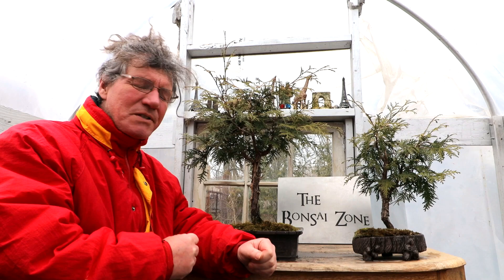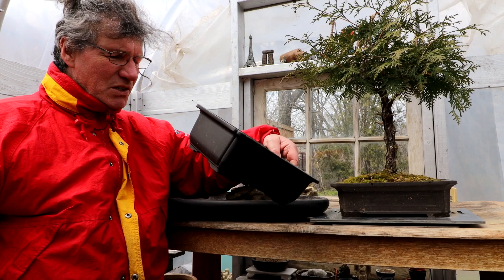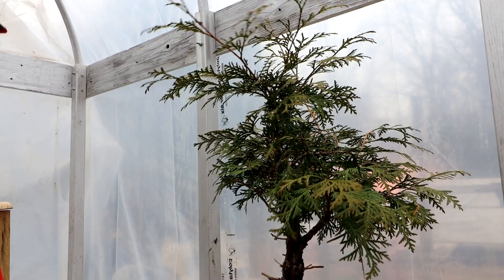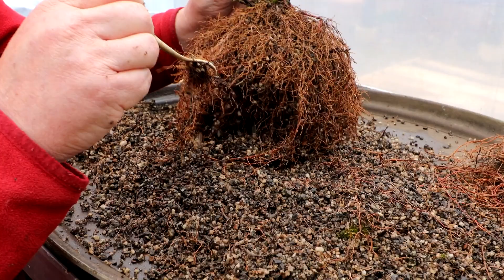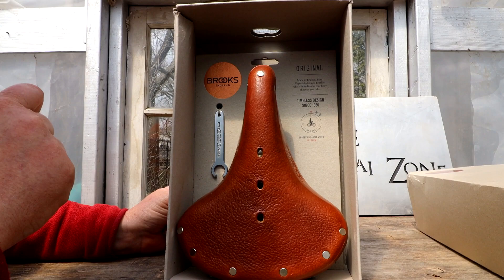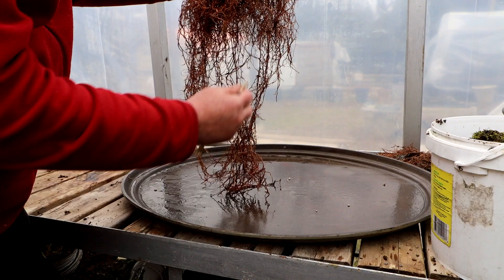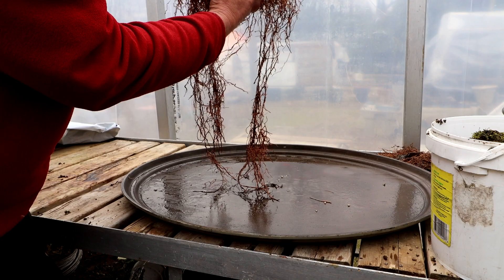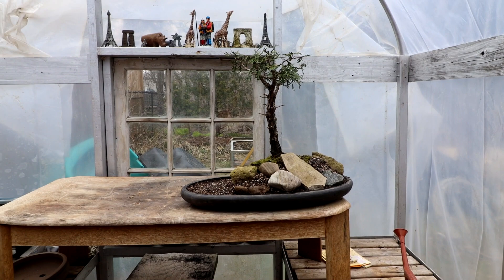Little Cedar Spirit Tree and the Witches Tree Bonsai, Part 1, The Bonsai Zone, April 2020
In part 1 of this series, I prune and plant my Witches Tree bonsai in a root over rock style.
In part 2, I'll be pruning and planting my Little Cedar Spirit Tree bonsai.
The trees in this video are Thuja occidentalis or Eastern White Cedar.

My Brooks saddle arrives for my antique bicycle!

To see previous videos of the Little Cedar Spirit Tree bonsai, click on the playlist here.